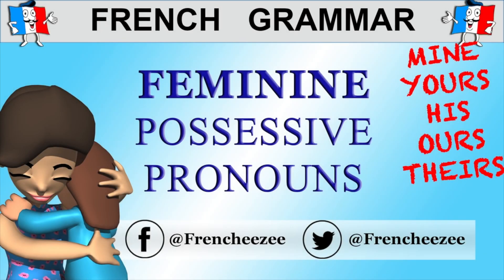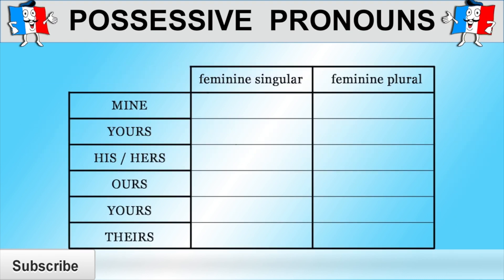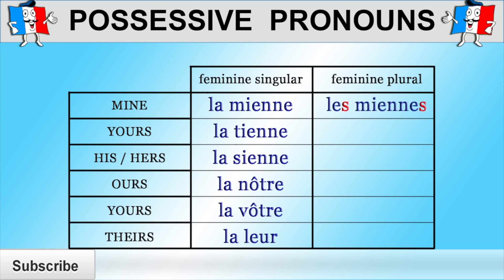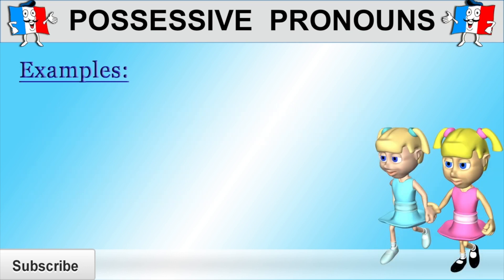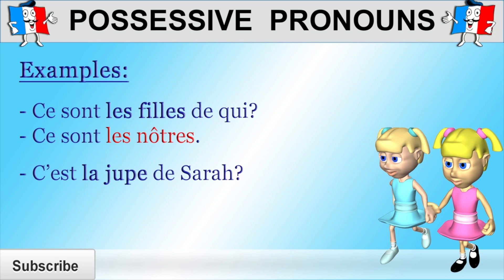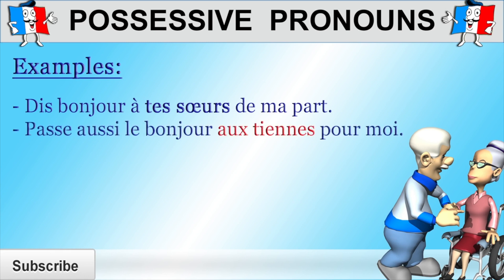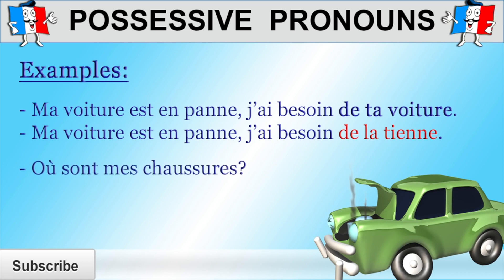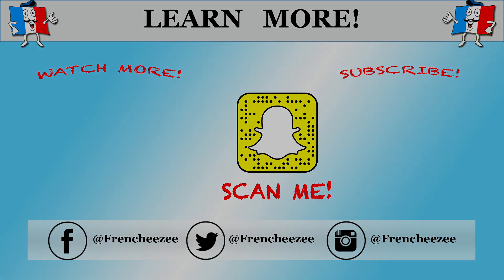LEARN FRENCH FEMININE POSSESSIVE PRONOUNS - How To Say MINE, YOURS, HIS, HERS ...)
Learn French possessive pronouns. In French, possessive pronouns agree in numbers and gender with the noun they modify, rather than with the subject as is the case in English. In this French lesson, Cindy, a native French teacher, will teach you how to say mine, yours, his, hers, ours & theirs in French when the noun it refers to is feminine. In other words, in this lesson you'll learn the French feminine possessive pronouns.

If you have any questions regarding French possessive pronouns, or regarding your French in general, please ask in the comments.

Learn French With Cindy

Frencheezee